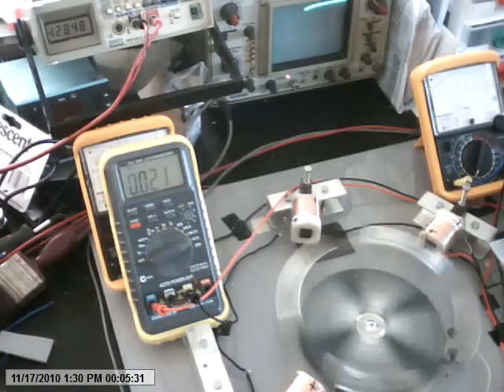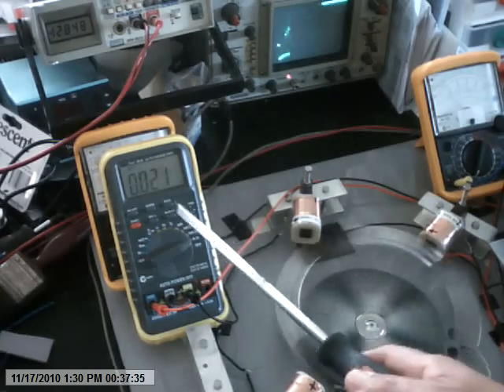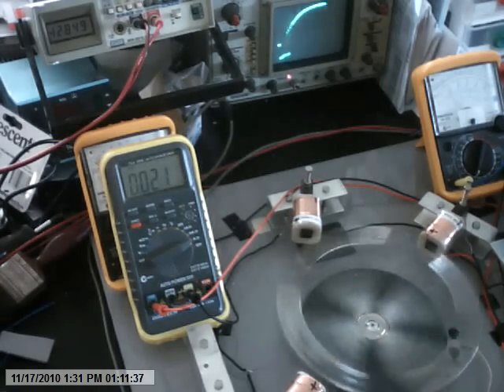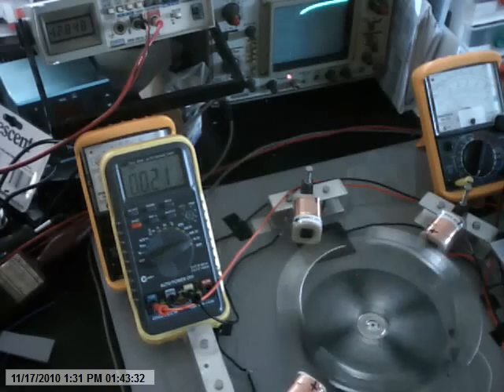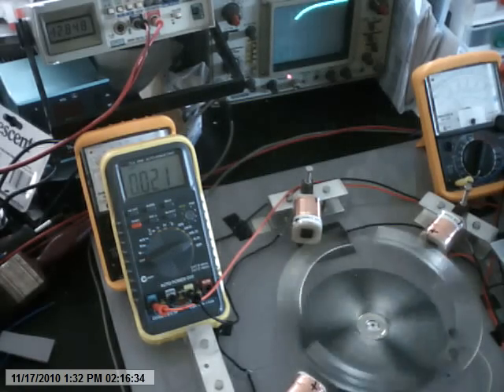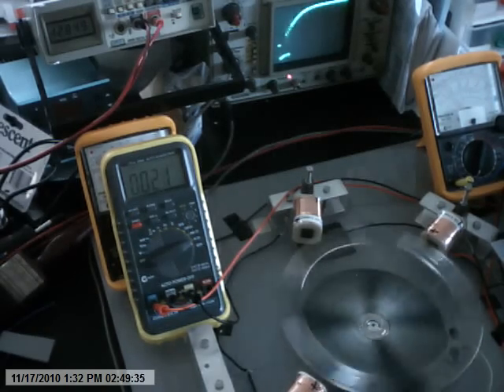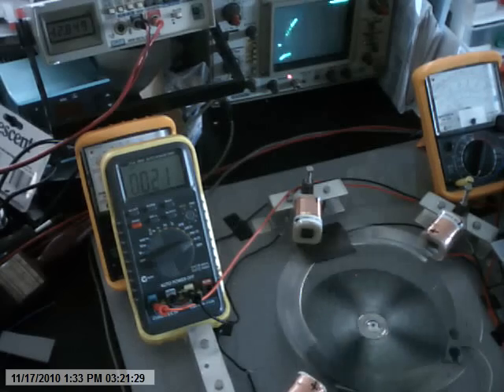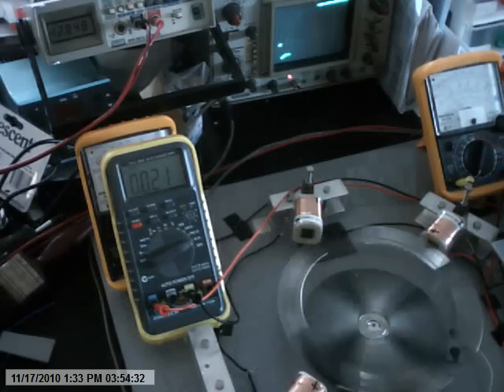Over Unity Free energy Motor Generator_2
Feeding back EMF from the drive coils back to the battery
creating a stable source voltage
I am happy to help any body replicate this experiment